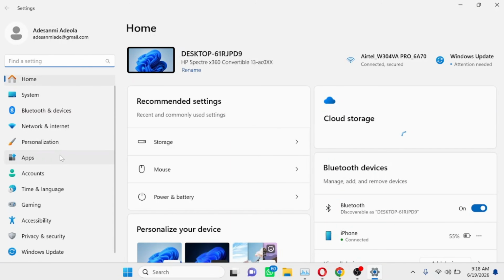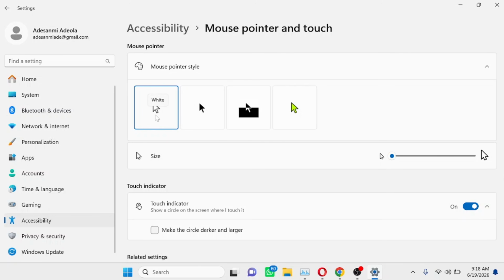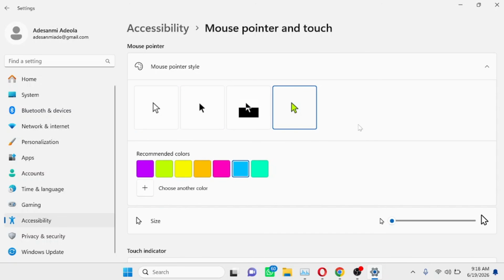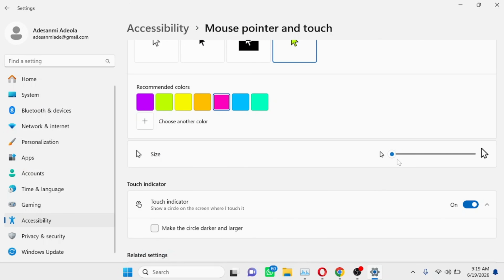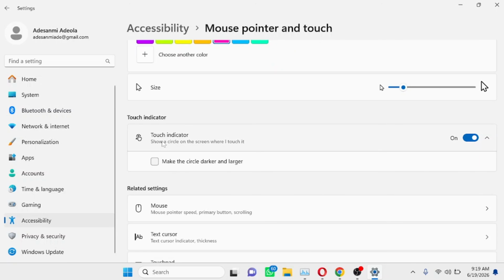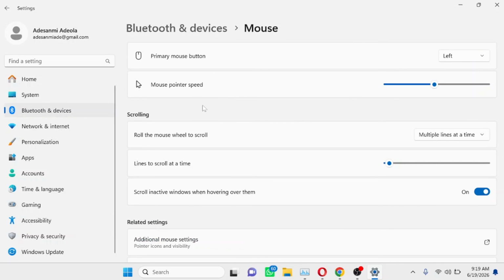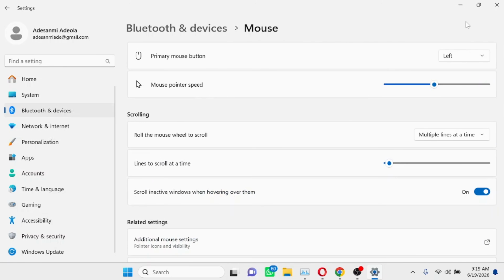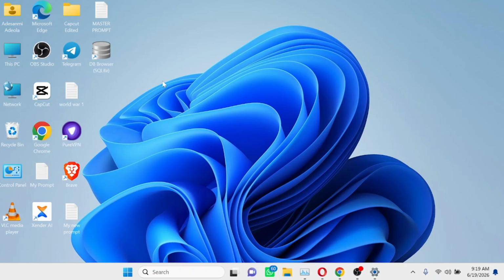How to Customize your Mouse Cursor to ANYTHING | Windows 11 & 10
Ever wondered how to customize your mouse cursor to literally anything on Windows 11 or Windows 10? In this step-by-step tutorial, you'll learn how to change your cursor using custom images, animated cursor packs, and personalized designs in just a few minutes.

Whether you want a unique gaming cursor or a completely custom look, this guide makes it easy. Learn the best methods for mouse cursor customization, Windows 11 cursor settings, and custom cursor installation today.